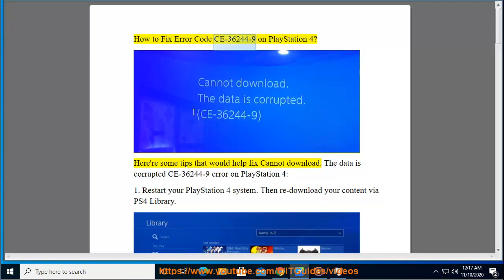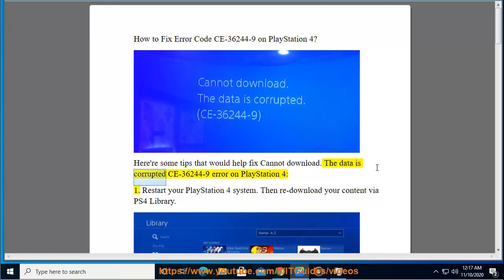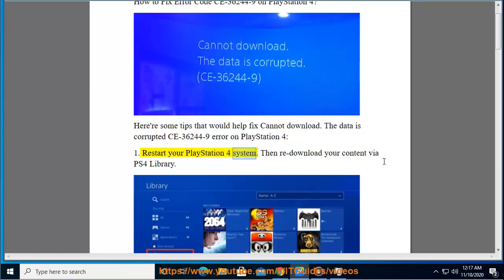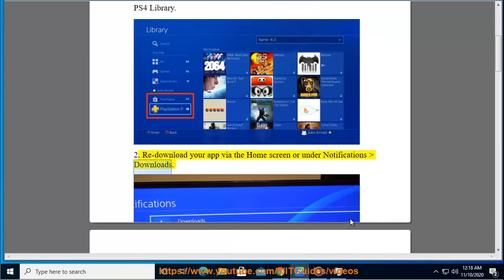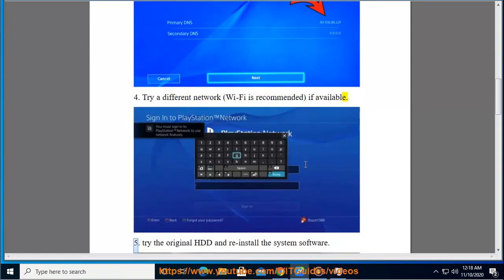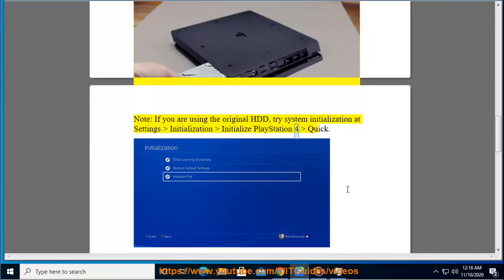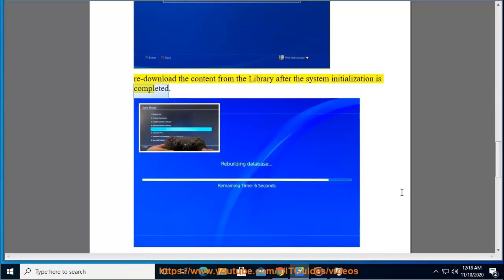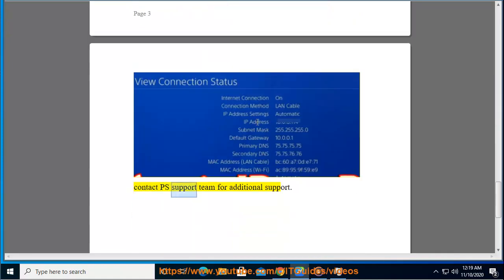Fix Cannot download. The data is corrupted CE-36244-9 error on PlayStation 4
Here's how to Fix Cannot download. The data is corrupted CE-36244-9 error on PlayStation 4.